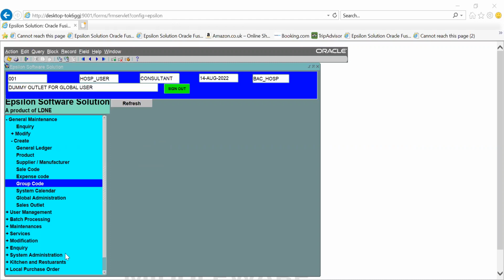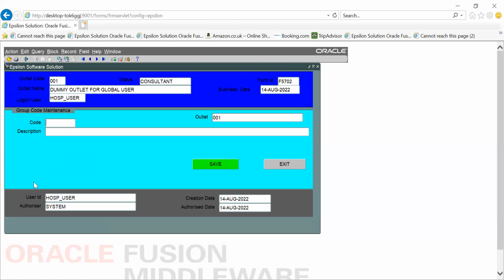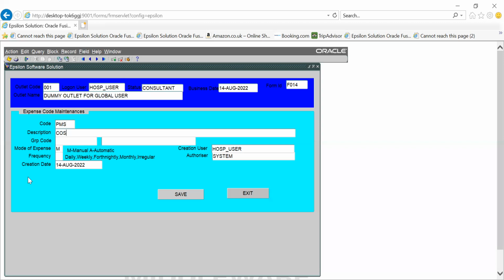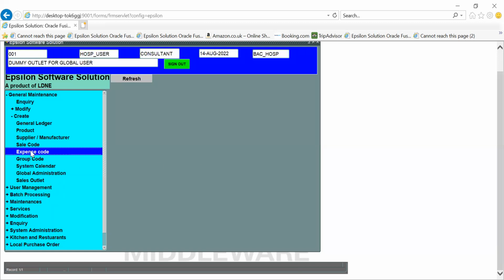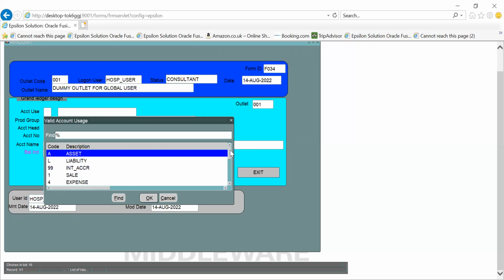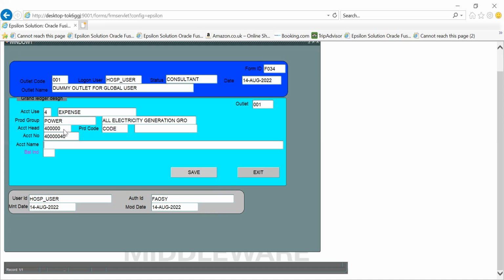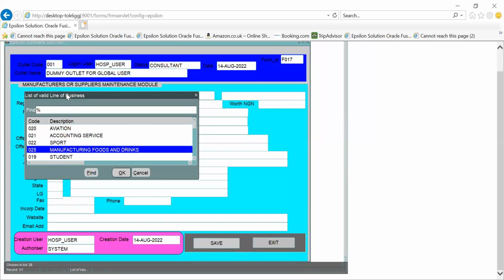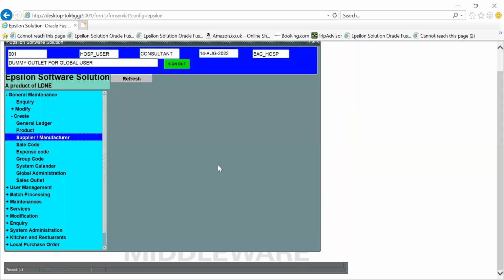Epsilon Hospitality Module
Maintenance Module for Expense